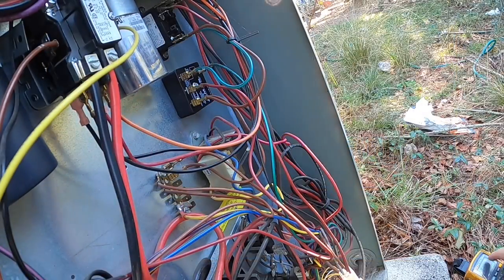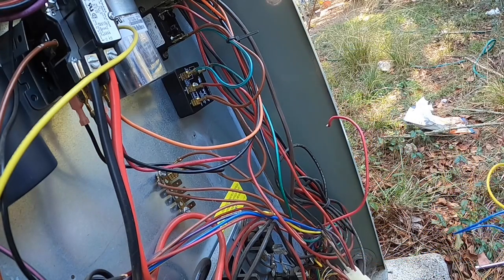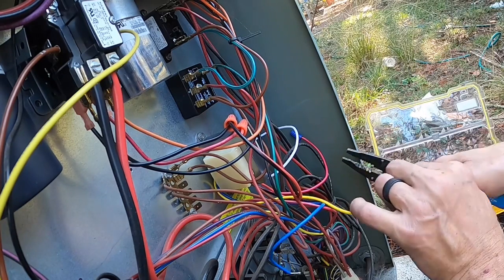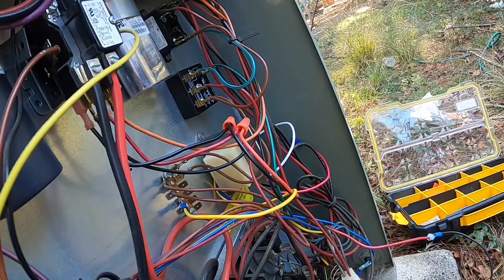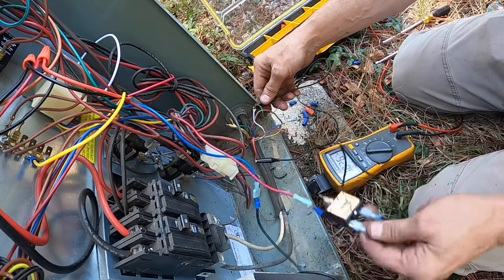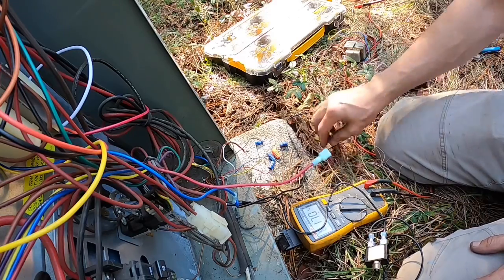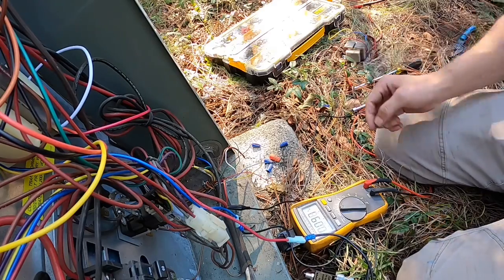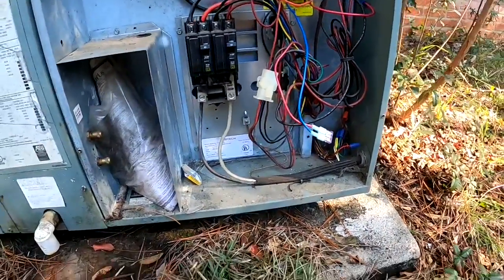Blown transformer and low voltage short.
Replacing a transformer, and diagnosing low voltage short.